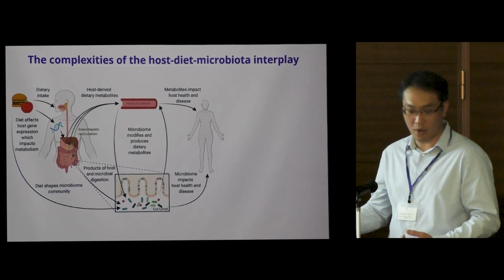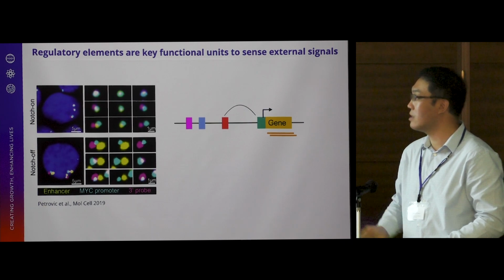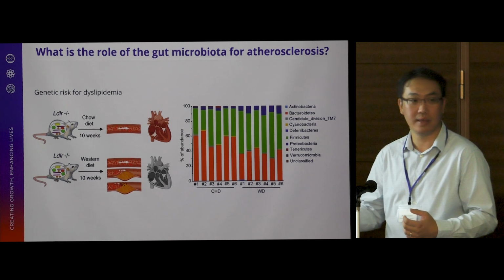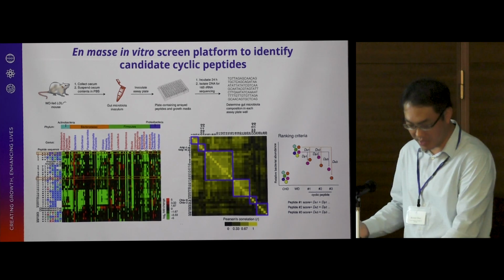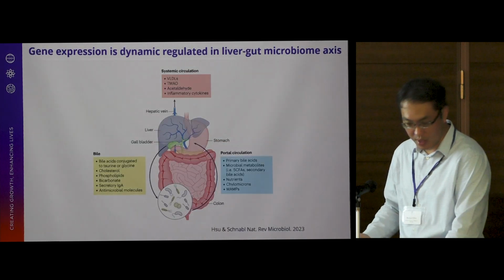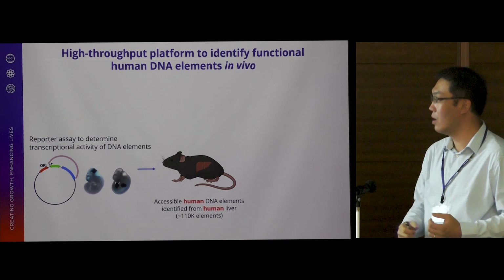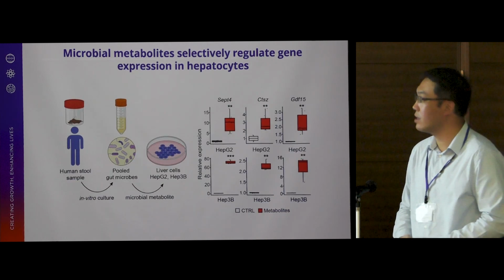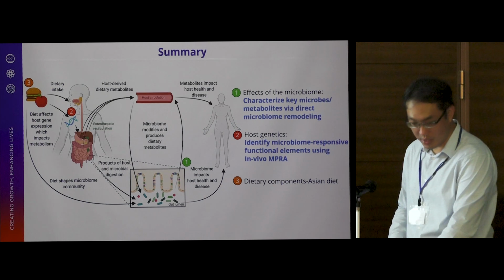Functional dissection of the gut microbiome for diet–induced metabolic diseases.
Dr. Benson Chen from Genome Institute of Singapore, A*STAR gave a talk entitled "Functional dissection of the gut microbiome for diet–induced metabolic diseases." at International Symposium on Designing Foods for the Future of the Tohoku Forum for Creativity, Tohoku University.

Designing Foods for the Future (2024DFF) "International Symposium on Designing Foods for the Future" – September 19, 2024 – September 21, 2024 @ Tohoku University